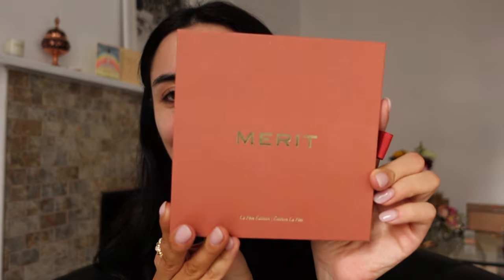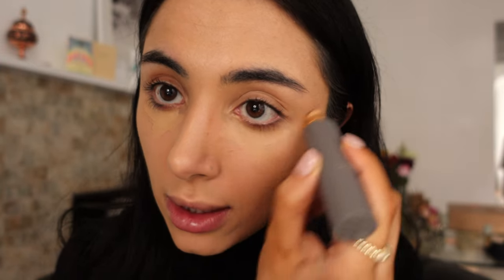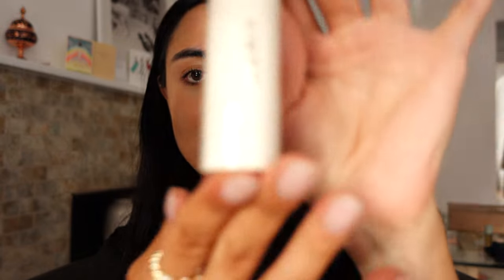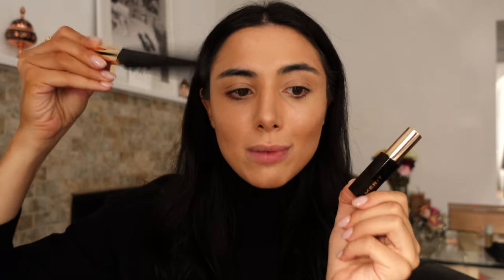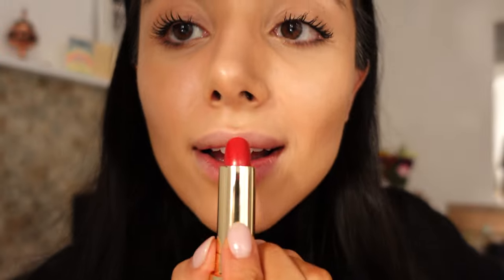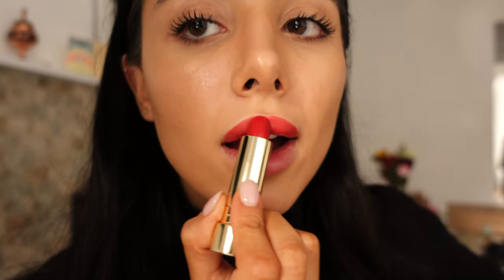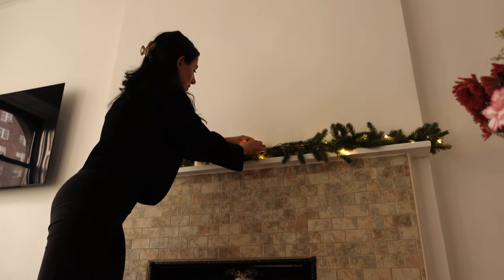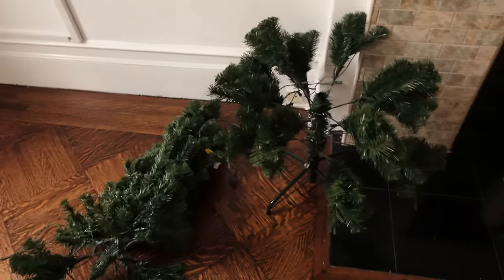NYC VLOGMAS 2022: GLOWY MAKEUP GRWM & DECORATING CHRISTMAS TREE!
Vlogmas 2022!! Today I'm sharing a chic, glowy, holiday get ready with me using MERIT /shop and decorate for Christmas! x

@MERIT and d

The La Fête Set includes:
- Signature Lip Lightweight Lipstick in Aperitif
- Brow 1980 Volumizing Pomade in Neutral
- Great Skin Instant Glow Serum
- Clean Lash Volumizing and Lengthening Mascara in Black
- Day Glow Highlight Balm in Bounce

If you are reading this: LOVE YOU! If you don't know me, here's a good start. - I'm 27 and live in NYC. This is my fashion, beauty, and lifestyle channel where you can expect New York Week in my life vlogs, day in my life, NYC vlogs, fashion institute of technology vlog, the first week of classes at FIT vlog, styling, outfit inspiration, clothing fall/winter/spring/summer clothing hauls, monthly favorites, makeup routines, lookbooks, and related matters. Also, I film college days in my life, New York vlogs, and Fashion student content. Overall, what matters most to me is uniting and communicating with style. I only share honestly through creativity and a place of love. xo
I also really love pizza.